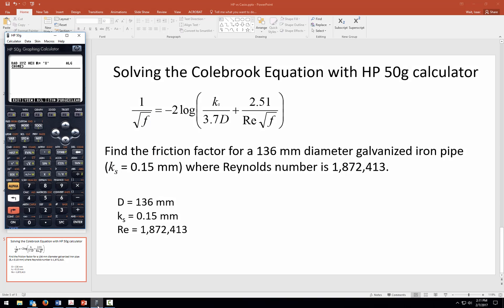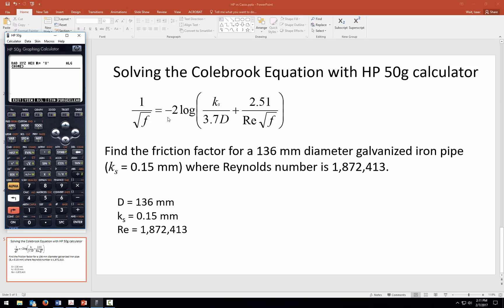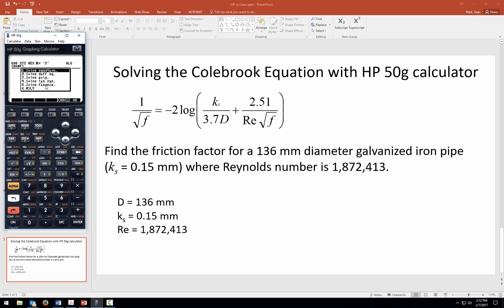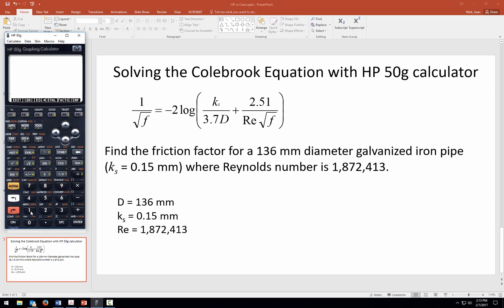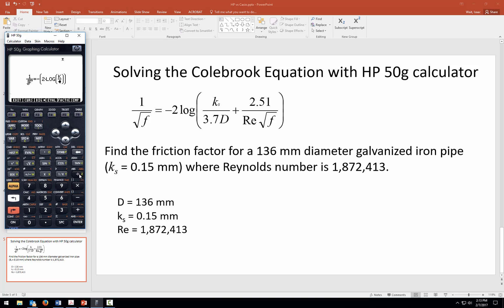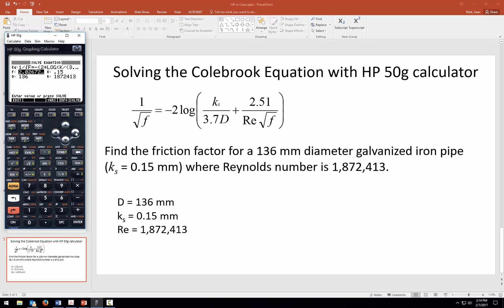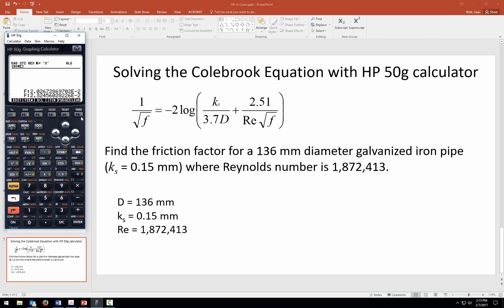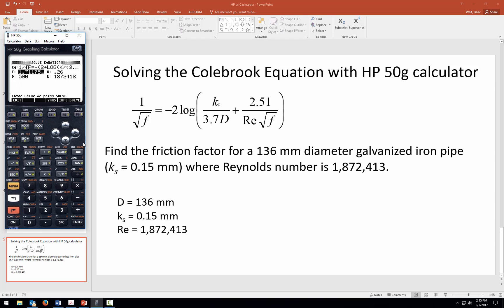Solving the Colebrook Equation for friction factor f using HP 50g calculator